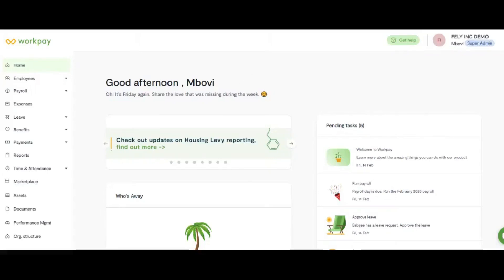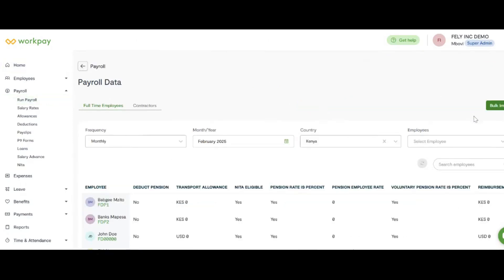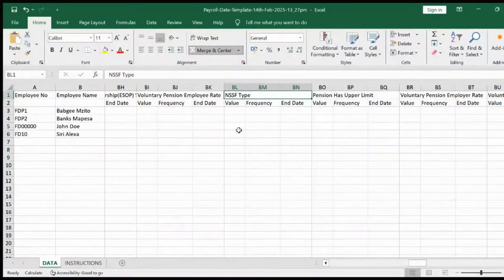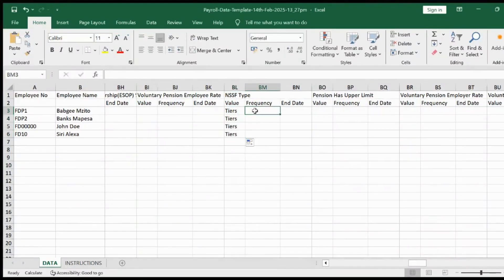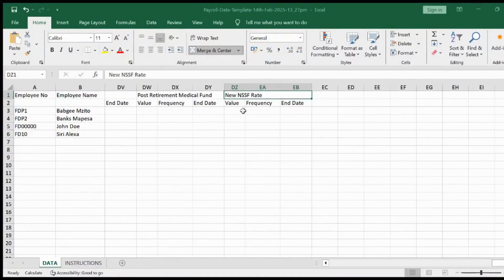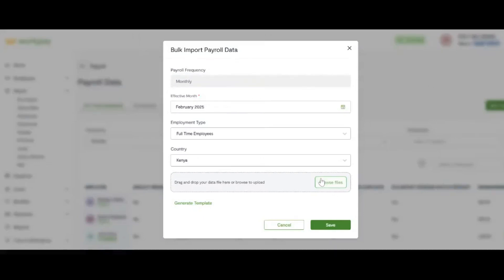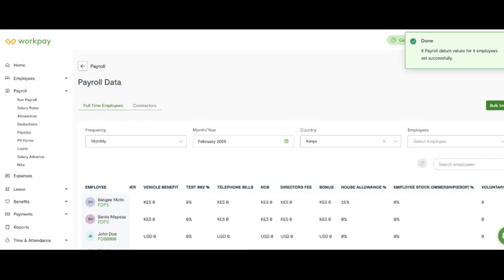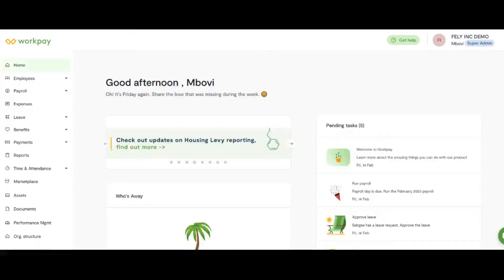Workpay System Guide: How to enable new NSSF rates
This is a detailed guide on how to enable the new NSSF rates on Workpay's system.